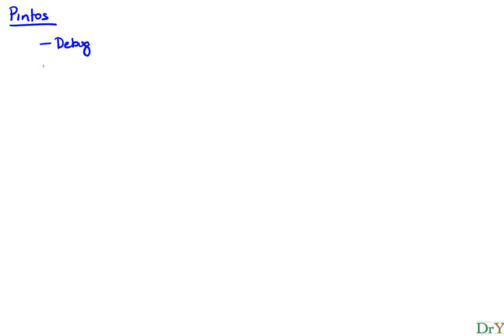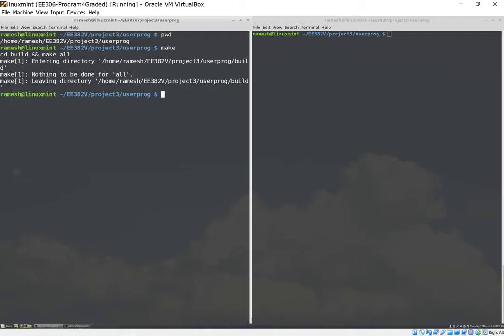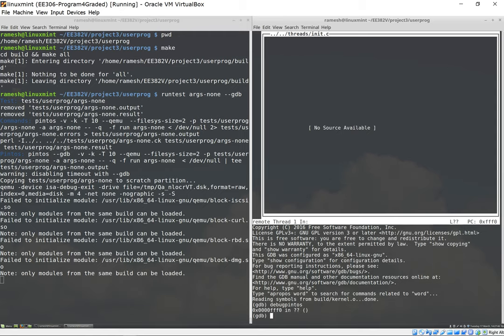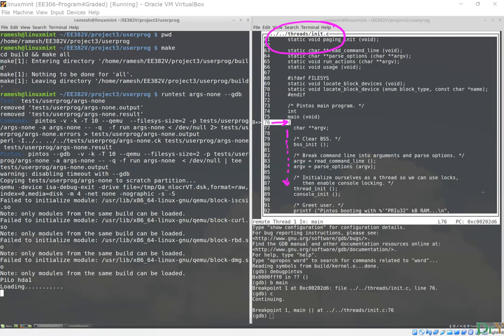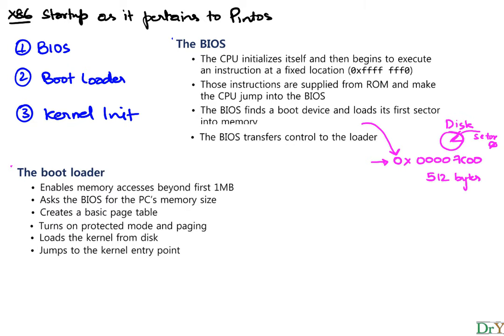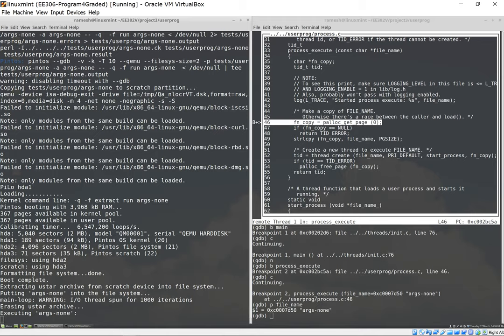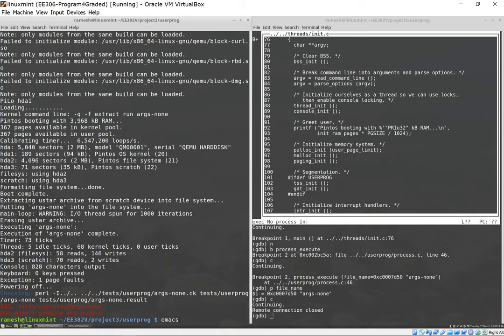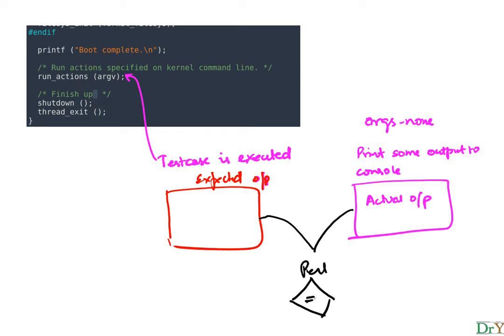Pintos Startup Debug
Pintos initial code walk through and debugging session